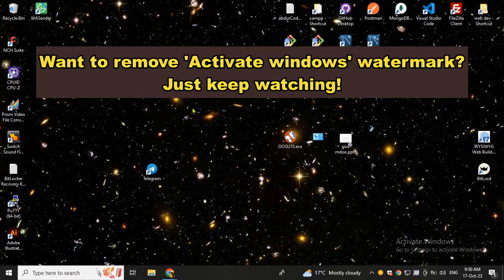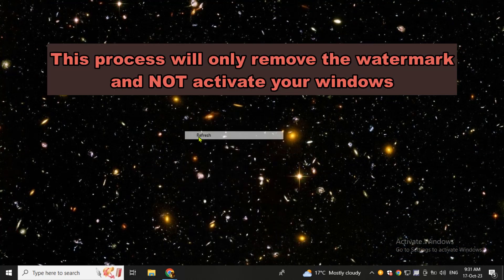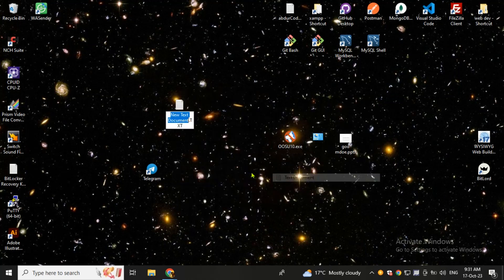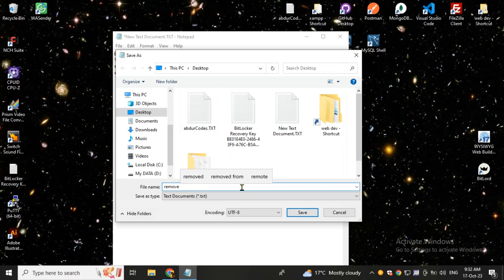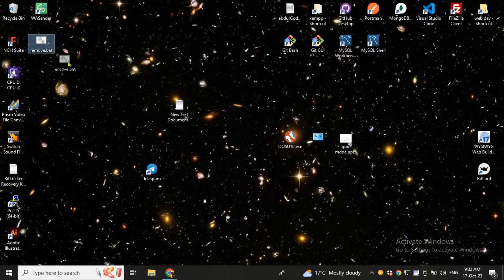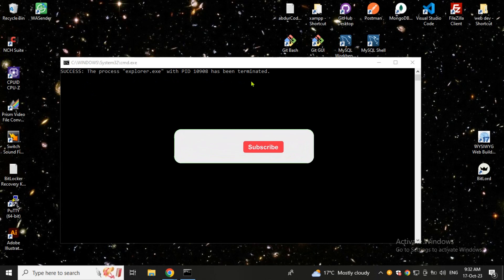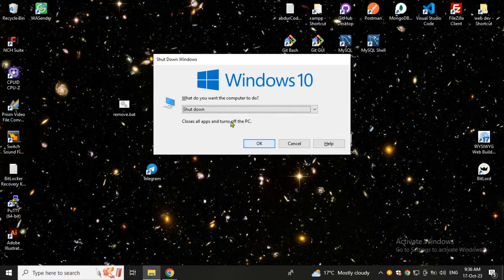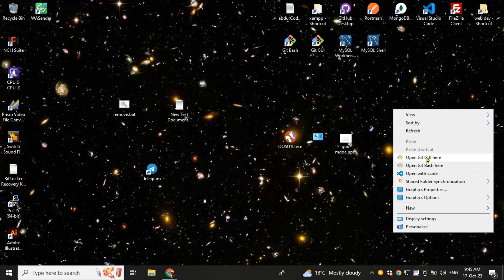How To Remove Activate Windows Watermark Without a Product Key - Method 2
If you are annoyed by the 'Activate windows' watermark while working in your system and want to get rid of it, then you must watch this video and follow along the directions.

Remove the Activate Windows Watermark from Windows 10 Without Activation - Method 1

Code to paste in notepad:
@echo off
taskkill /F /IM explorer.exe
explorer.exe
exit